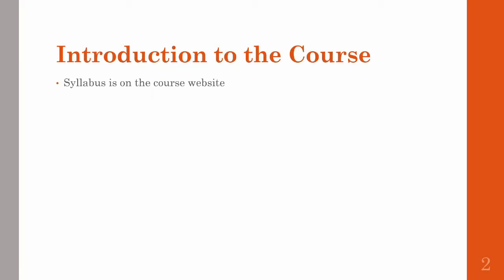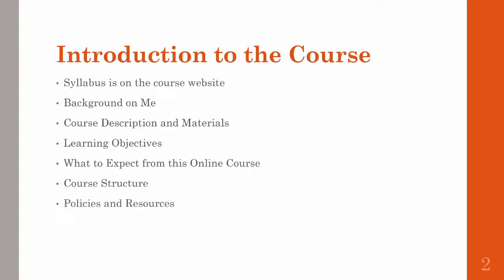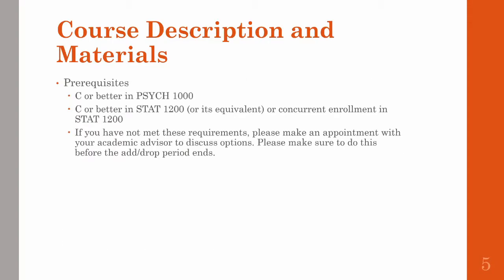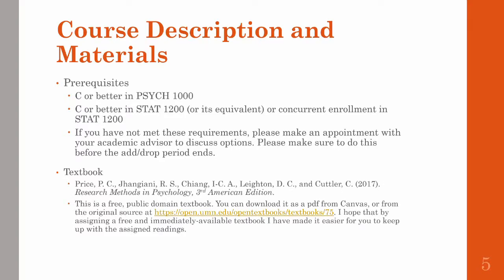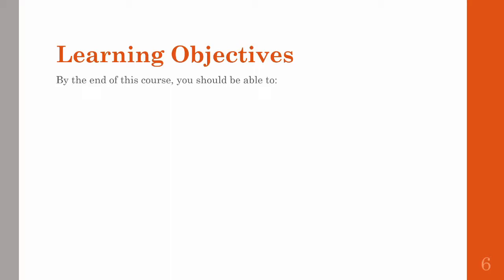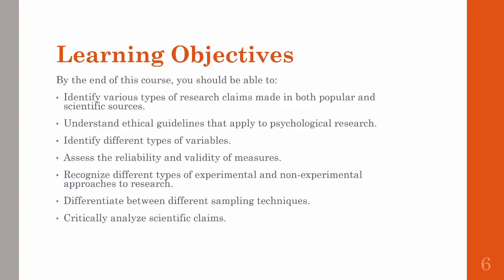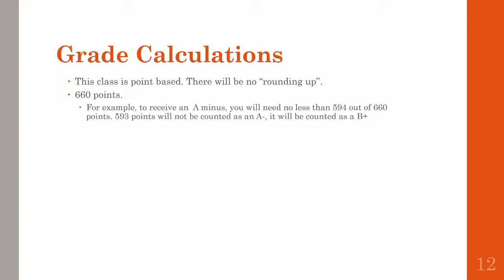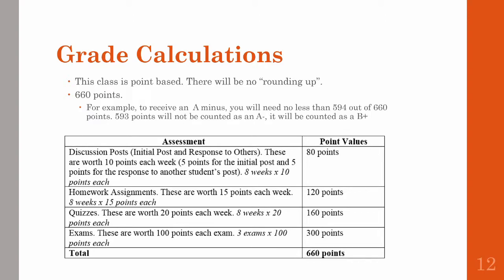Welcome to Research Methods in Psychology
This is a brief video describing the course syllabus for PSYCH 3010 - Research Methods in Psychology I